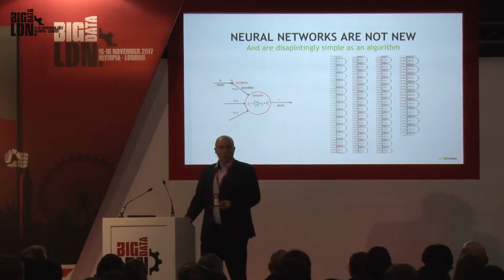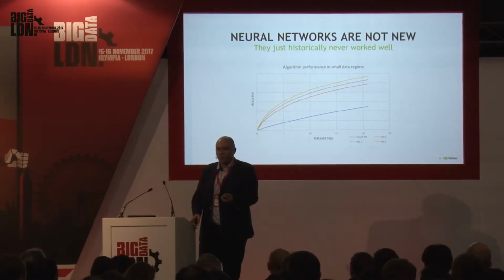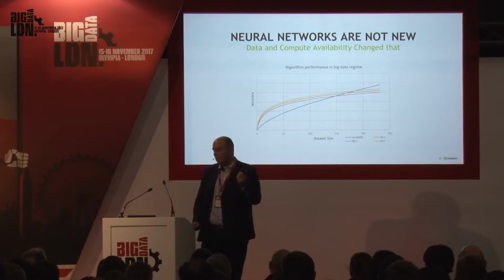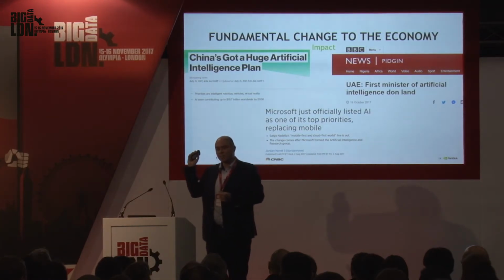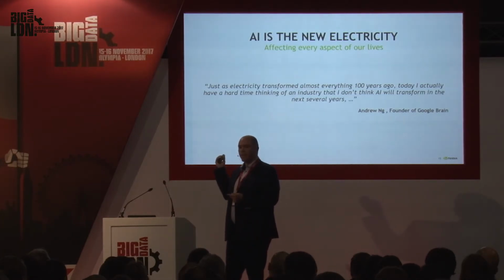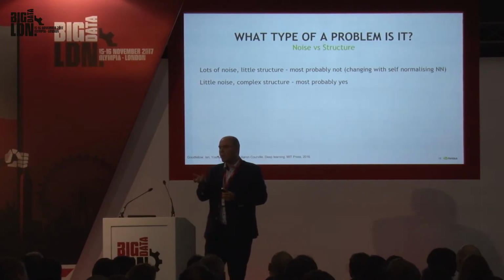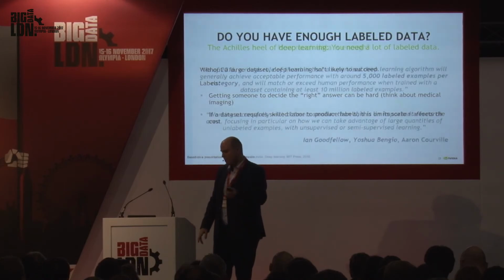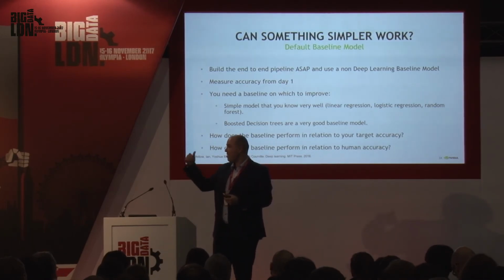Deep Learning Demystified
Location: Keynote Theatre
Time: 15:10 - 15:40
Speaker: Adam Grzywaczewski
Organisation: NVIDIA